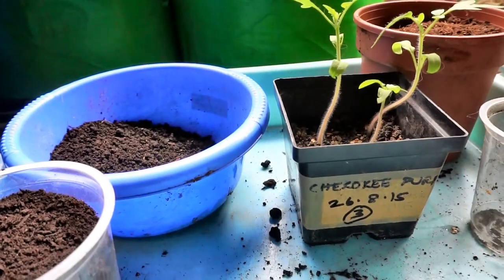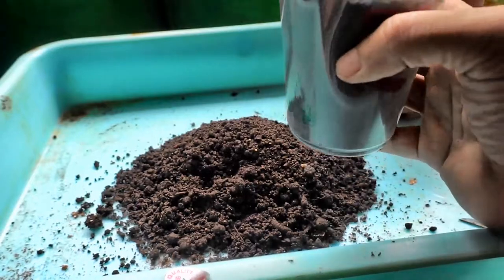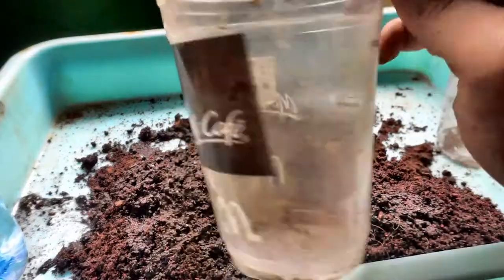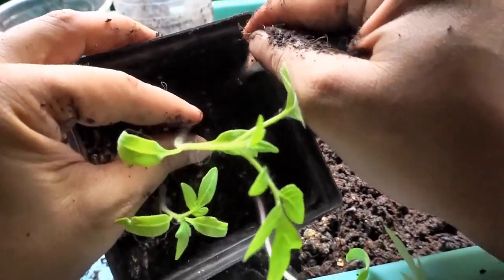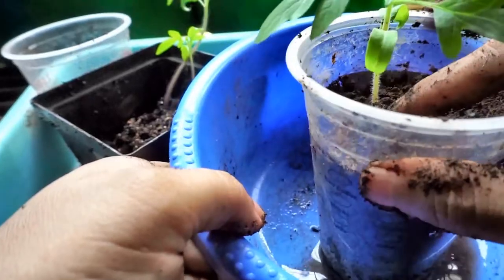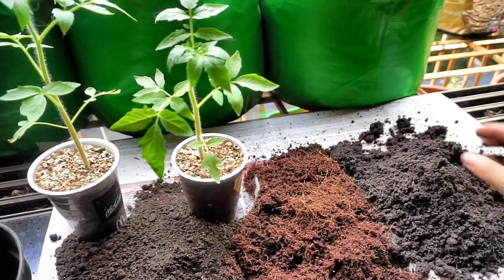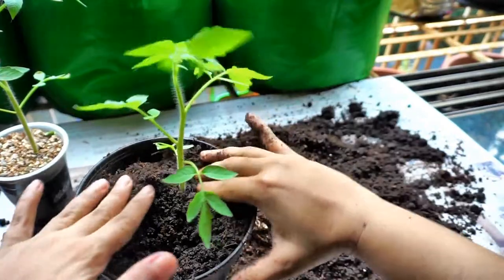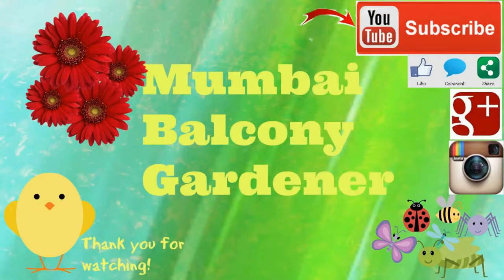Transplanting & Up-potting Tomato Seedlings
In this video I share with you what medium I use to start my seeds along with the potting mix when I up -pot my tomato seedlings , mistakes that I made in my previous and current growing season and of course how I transplant my tomato seedlings.

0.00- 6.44   transplanting seedlings into individual cups(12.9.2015)
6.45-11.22 up-potting seedlings into bigger containers(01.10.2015)

I used the Sony A6000 with the 1650 kit lens to make this video.